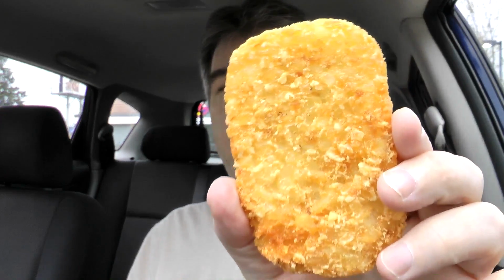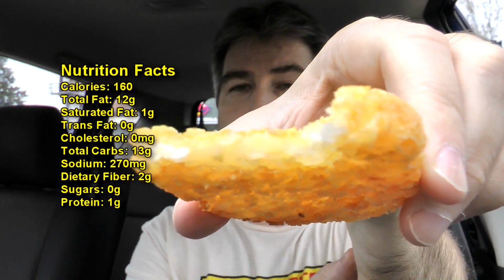Taco Bell Hash Brown FOOD REVIEW | Hash Brown Olympics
Another entry in the Hash Brown Olympics: the Taco Bell Hash Brown! 👉 Your own handy dandy steering wheel tray!

Be a part of the Old Nerd Reviews Crony Community!!